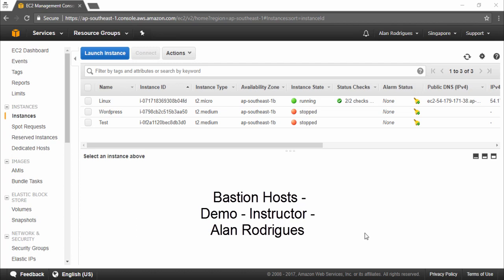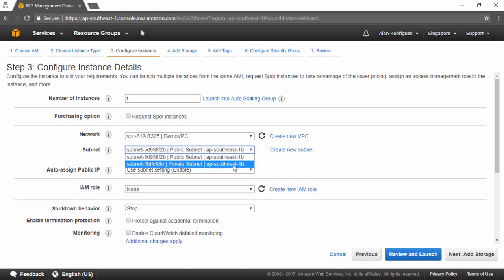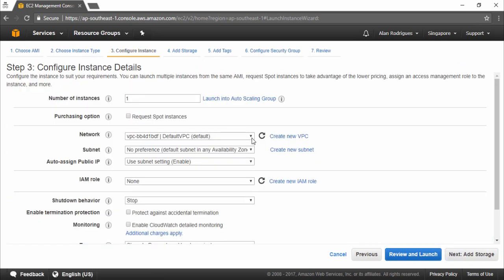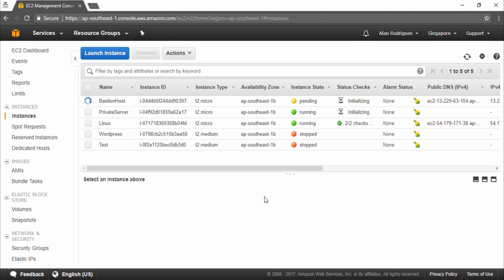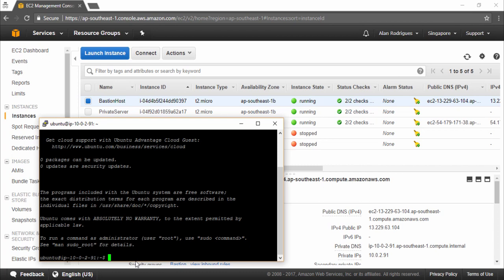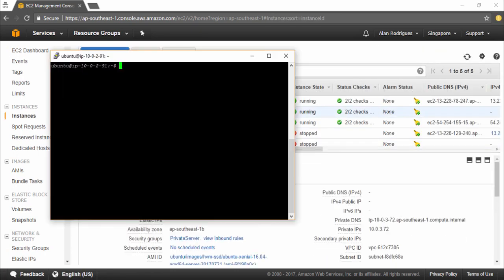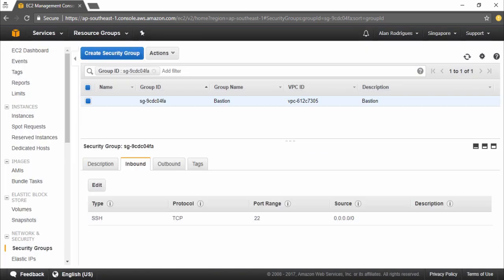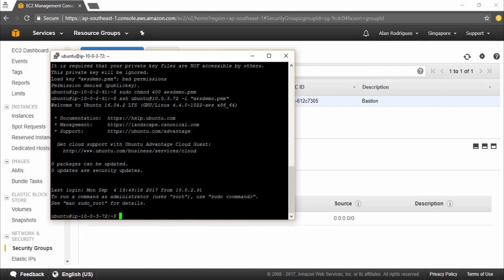Working with Bastion Hosts - AWS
This is part of my course on the AWS Solution Architect Associate.

This course consists of 12.5 hours on-demand video with over 120+ lectures and around 150 practise questions. There are currently more than 10,000+ students enrolled in this course.

A number of people have passed the AWS CSA exam with my course.